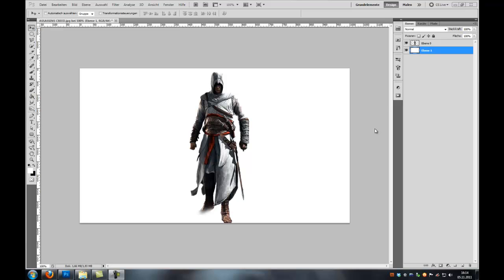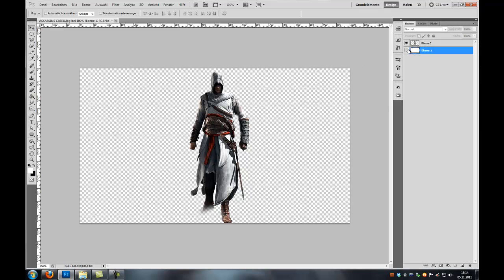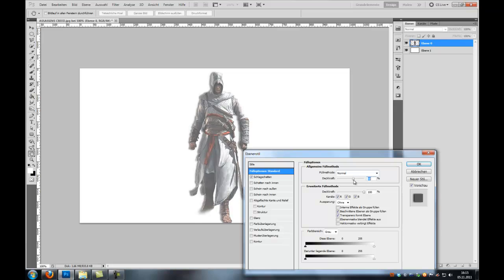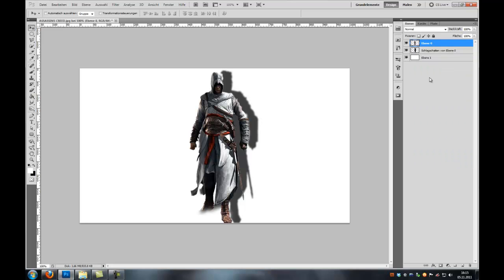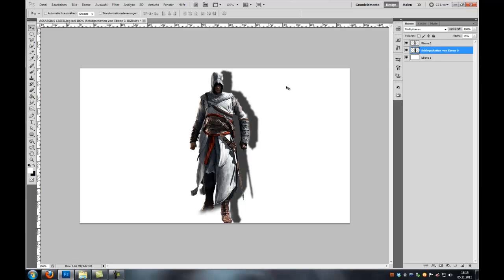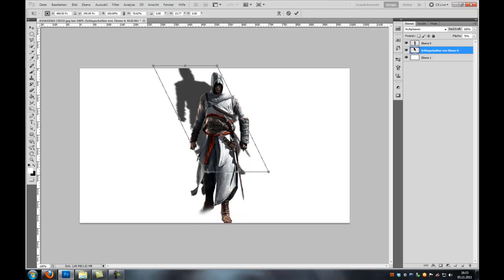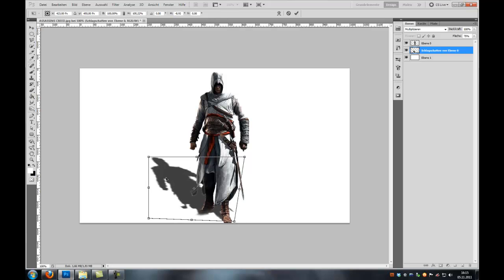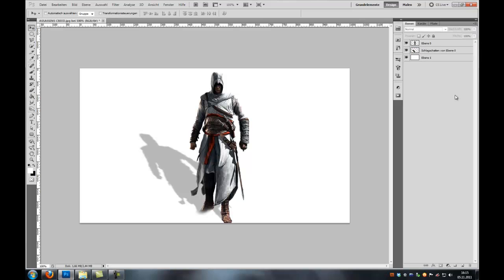Photoshop CS5 Tutorial | Drop Shadow with Layer Style